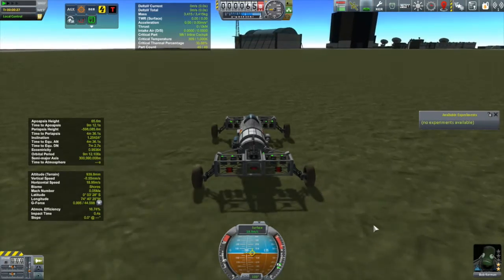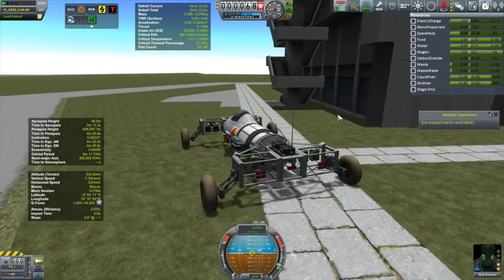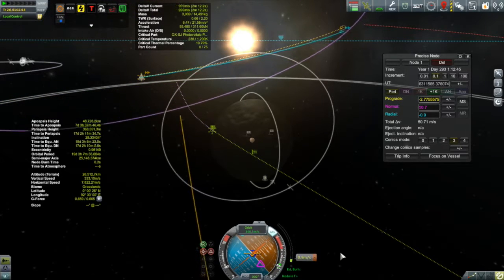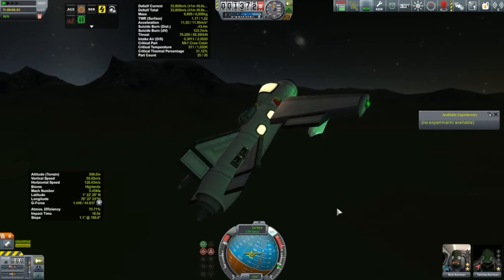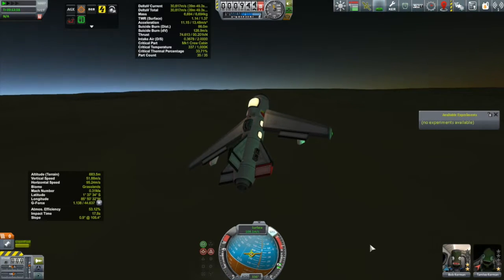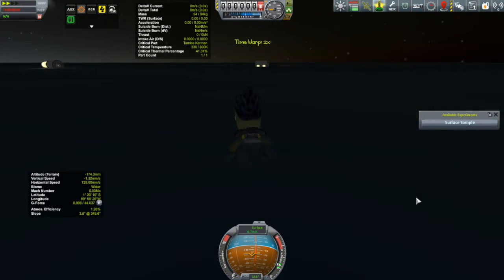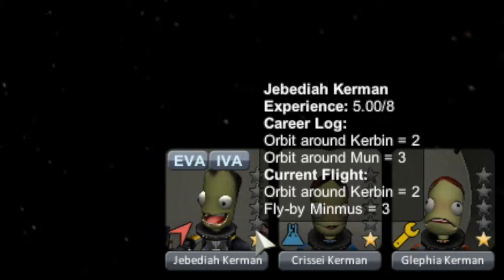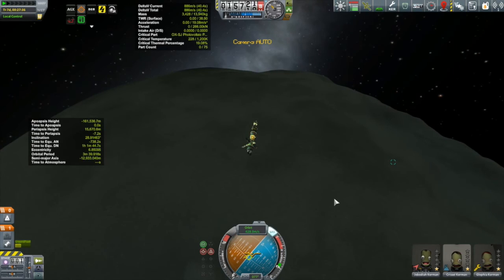KSP Career: Episode 59 - Not A Good Day For A Swim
Days 292 to 298: Tamlee and Bob discover that swimming doesn't come without risk.  In addition, Jeb and company perform their flyby of Minmus on their way out of Kerbin's sphere of influence.